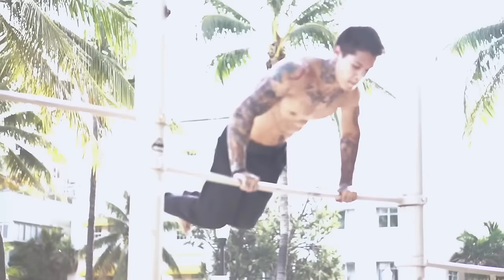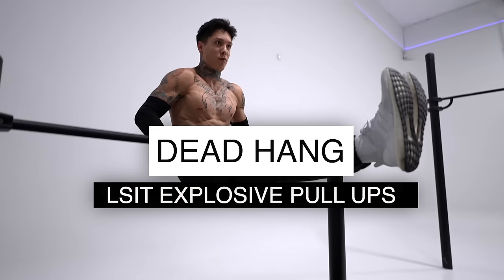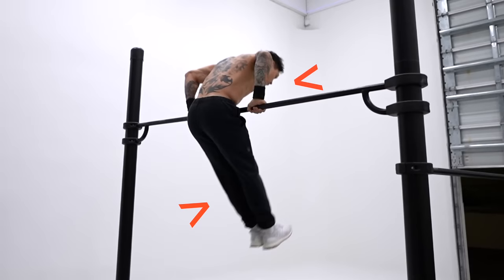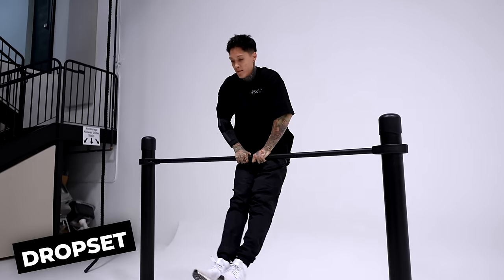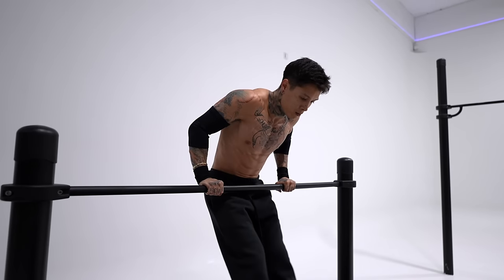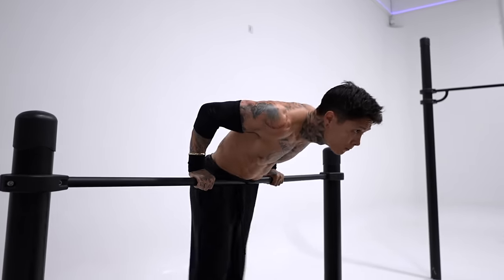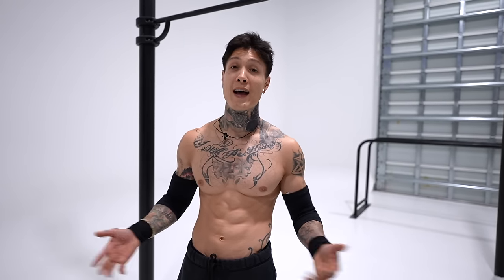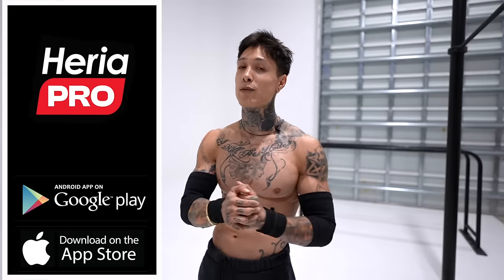Top 5 Exercises To Start Calisthenics Freestyle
Want to start calisthenics free styling on the bar? Watch THIS video as Chris Heria teaches you 5 moves you can do right NOW to start calisthenics freestyle!

Have Chris Heria as your trainer in your pocket & get FULL ACCESS to Chris Heria's personal Follow Along Workouts & Programs!